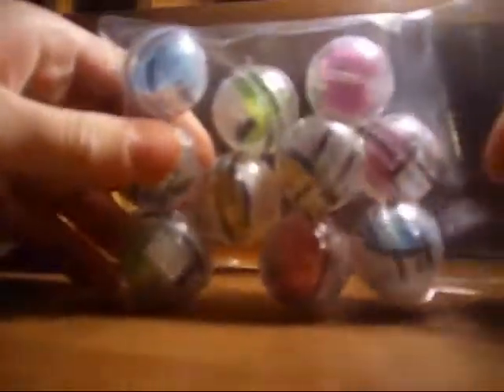Sqwishland City + Giraffe and Zebra Unboxing :D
This video is really bad quality XD sorry bout that.